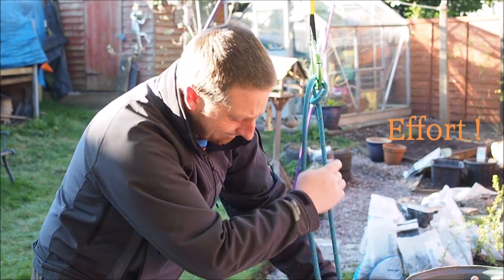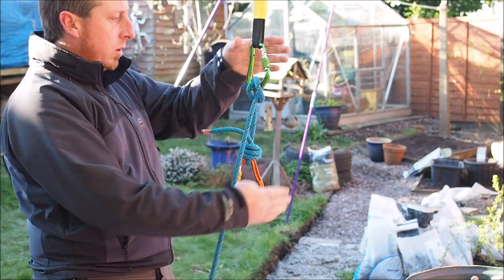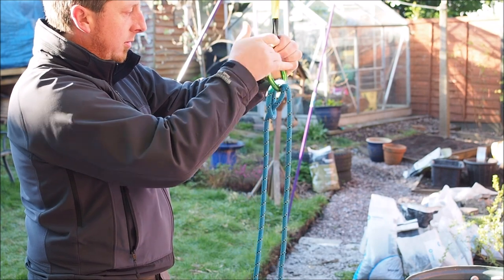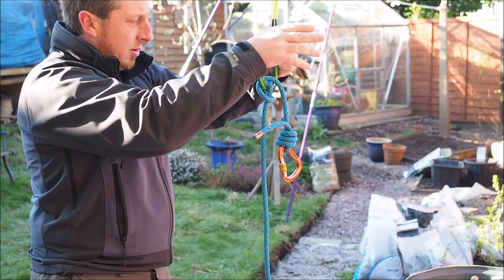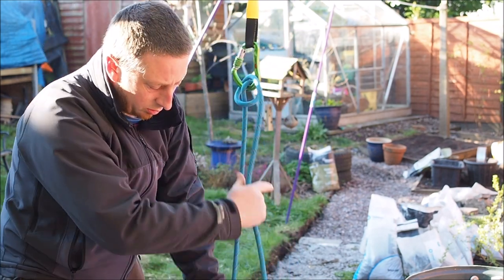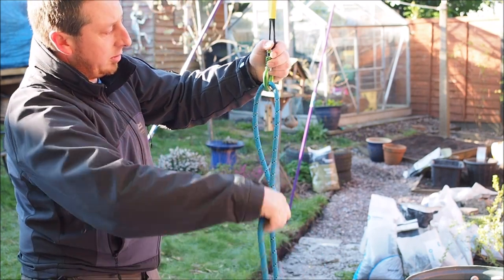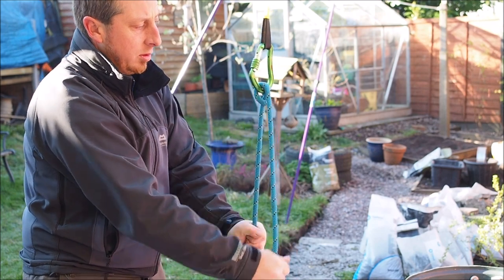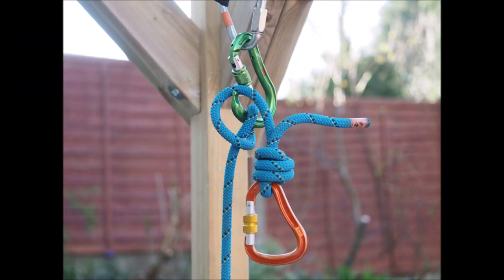Bite Sized Skills - Italian Hitch Resets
Another quick skills vid here, this time looking at an efficient way of resetting your Italian Hitch lifeline systems. We regularly deploy Italian Hitches underground and often have to reset them repeatedly as we bring a whole group up or down a scramble 1 person at a time. This is simply a suggestion for helping you keep your ropes clean, tangle free and save some energy in your arms. I hope you find it useful.

Any views expressed in these video guides are my own unless stated otherwise.
Use of these video coaching guides should be as part of a training programme and they should not be taken to be an exhaustive training resource as many topics cannot be covered fully. There will be other safety factors to consider with any technique and item of equipment, so you should seek proper training, read all manufacturer’s information and practice in a safe and controlled environment prior to relying on any of the skills or equipment demonstrated in these videos.